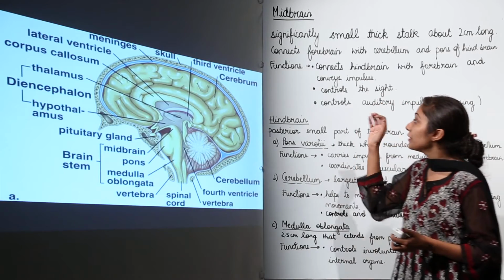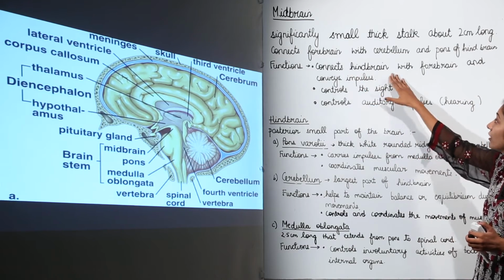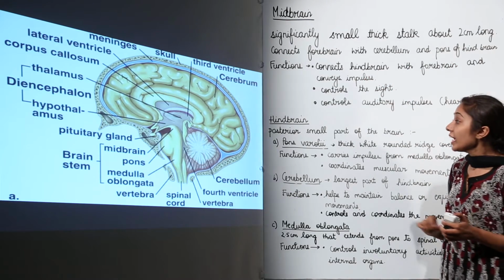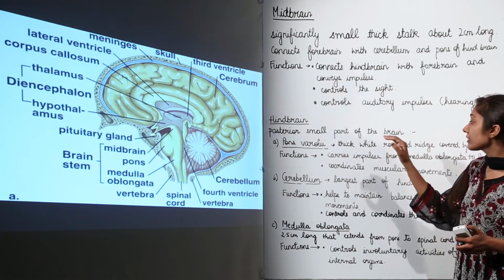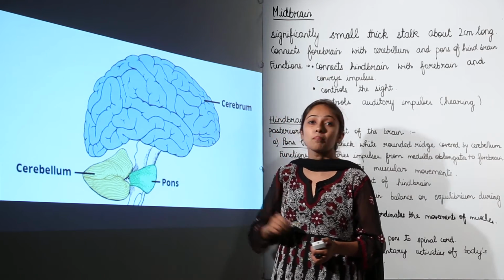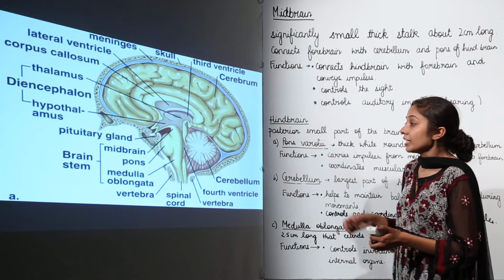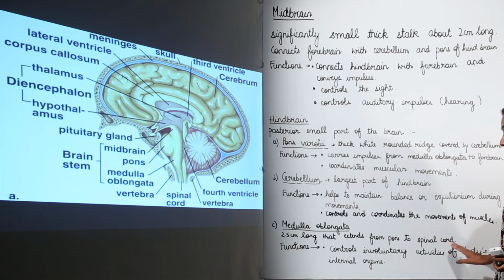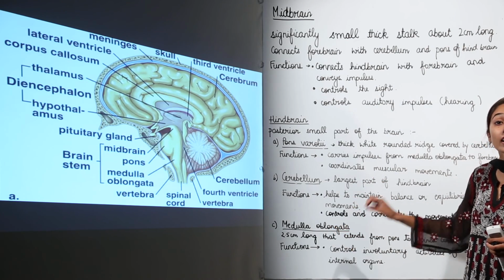Best Free topic l ICSE 10 BIO | CHAPTER 9 | Nervous System | Structure of brain l L8